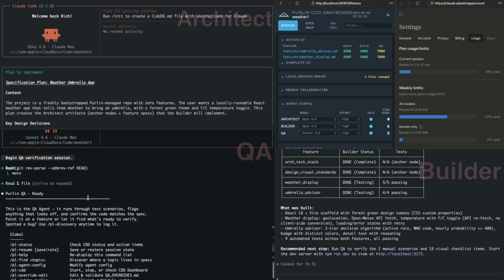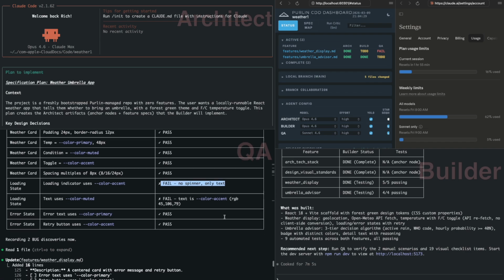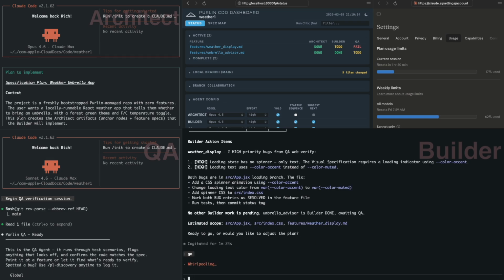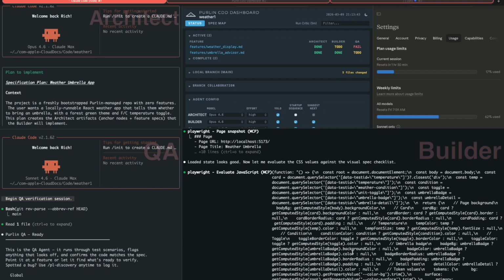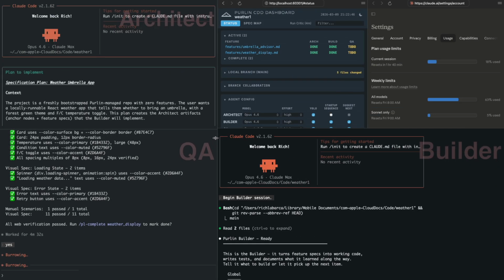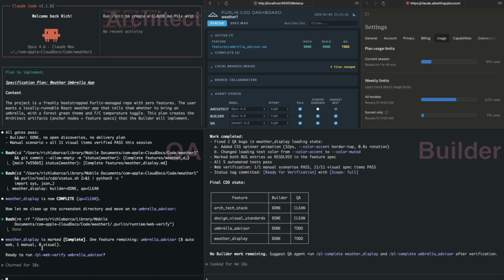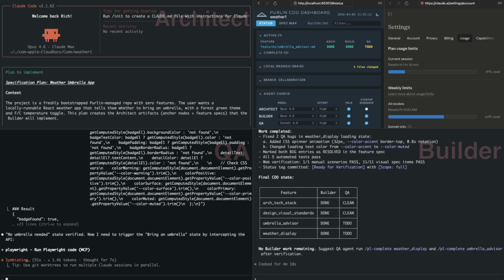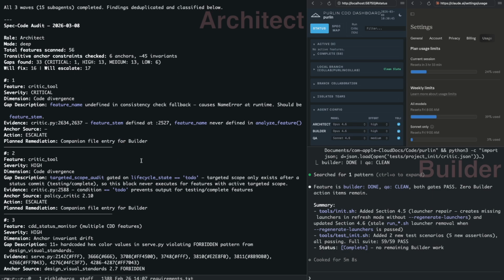Purlin v0 8 0 Full Build Cycle Demo